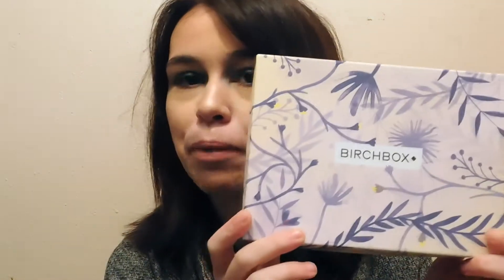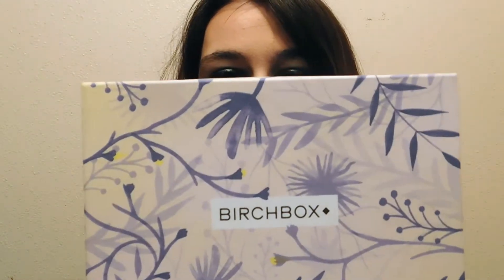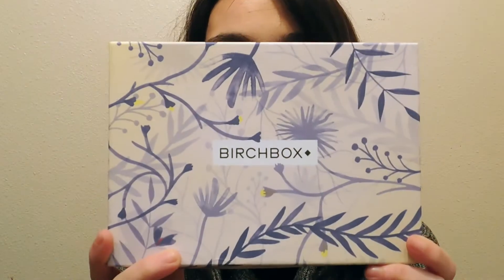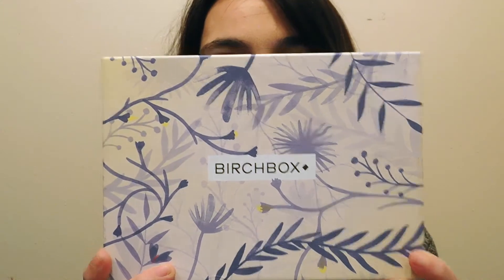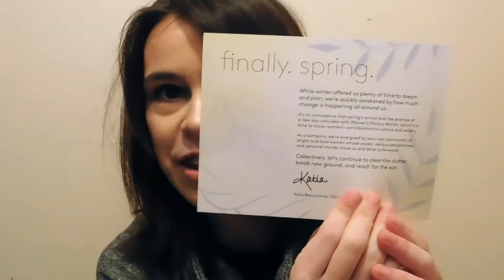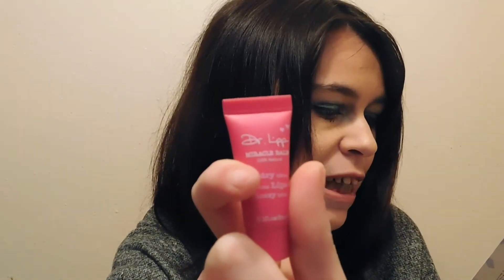MARCH BIRCHBOX UNBOXING!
Hey guys! In today’s video, it is my last and final Birchbox unboxing for right now. I am sad lol! :( I hope you guys like these kinds of videos!

Make sure you are following me on social media platforms!

I hope y’all enjoyed this video! Love you guys to the moon and back! :)